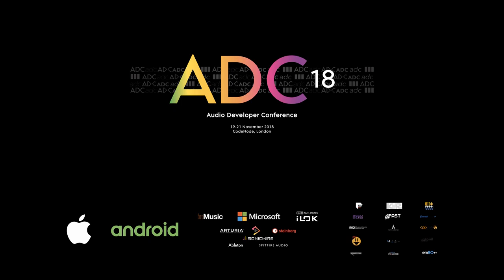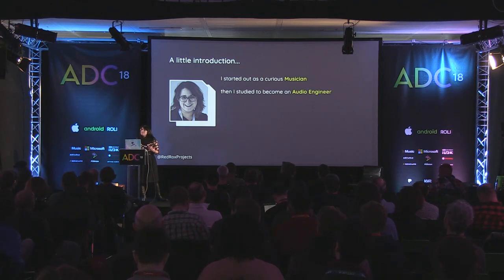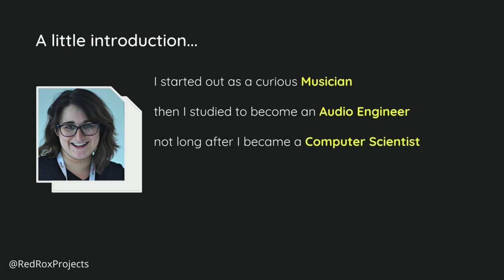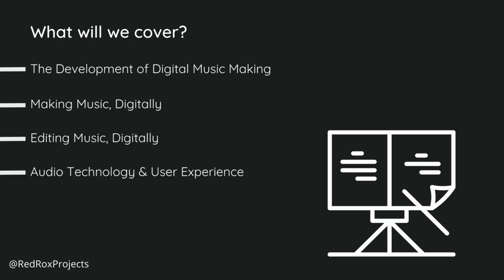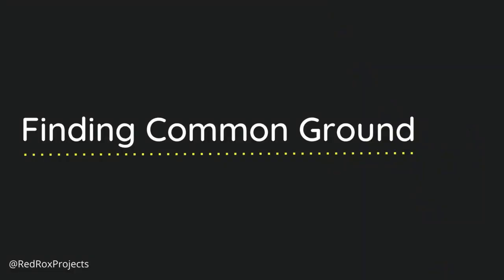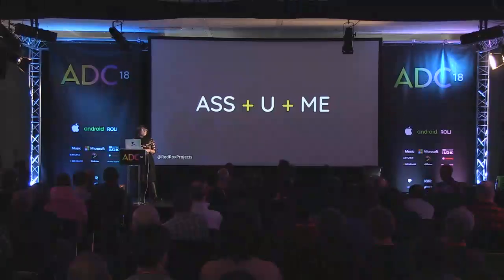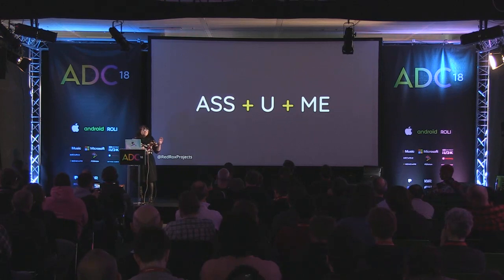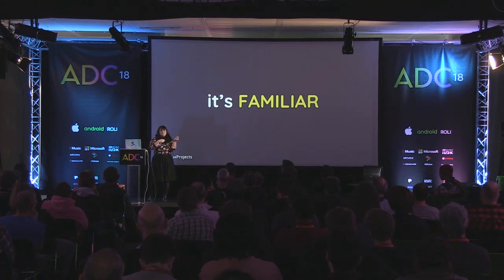Amy Dickens - The UX of audio experiences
Did you know that when tapping along to a beat the average person taps approximately 100ms too early? Designing digital interactions with audio is a tricky business and latency isn’t our only challenge in this space. In this talk, we will look at the common problems that interaction designers face today, along with what makes for an exceptional user experience and why.

We will dive into psychoacoustic phenomena and experience what happens when these are at play in interactive projects, how to work around them and how to work with them.

This talk is suitable for all levels from beginner to expert, everyone is welcome.